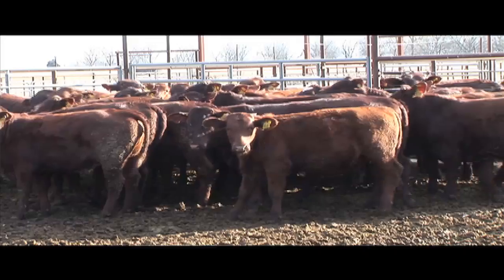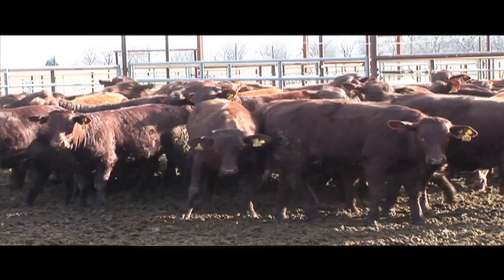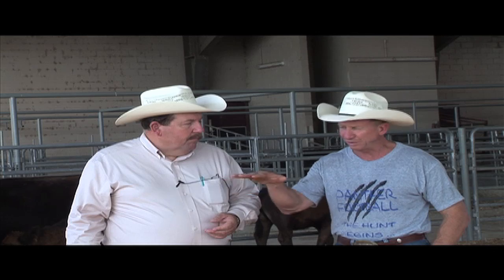Joe Paschal - Cattle Reproduction - Developing Heifers, Part 2